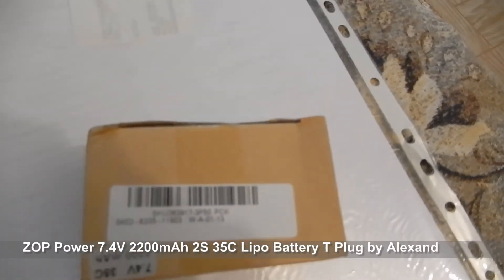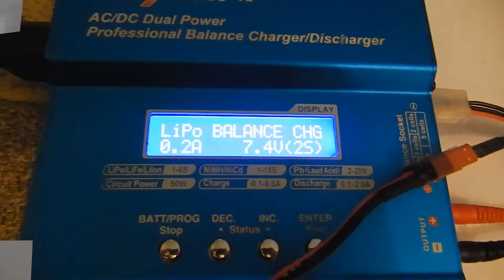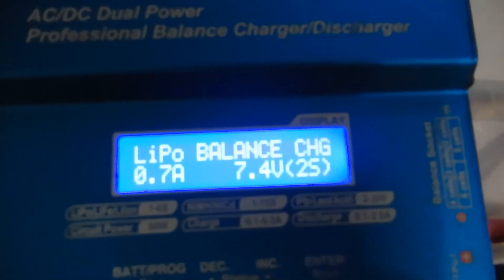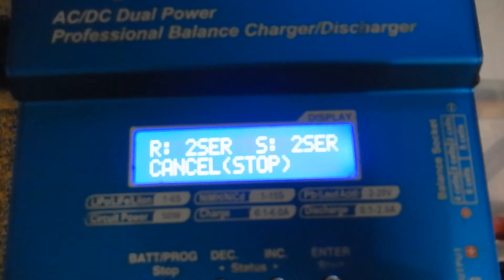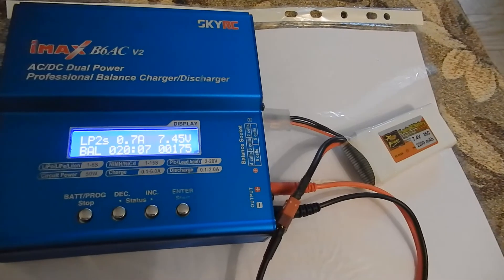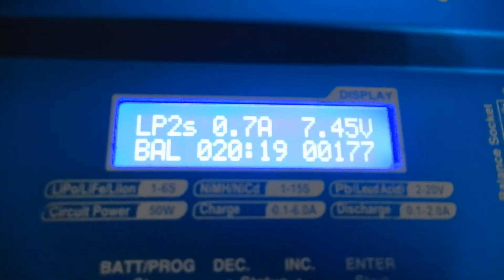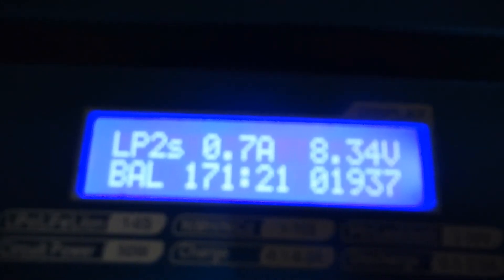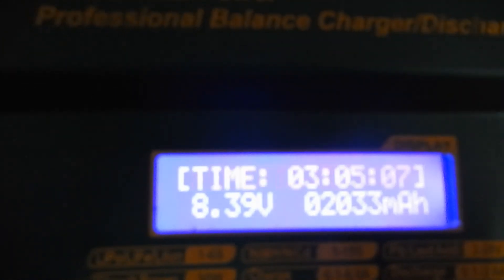Testing of ZOP Power 7.4V 2200mAh 2S 35C Lipo Battery T Plug from Bangood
I discharged, charged and tested it with Imax B6 (original) – all ok.
Link to purchase: